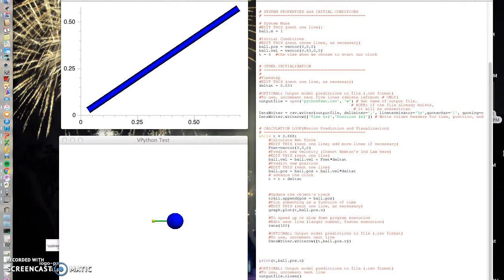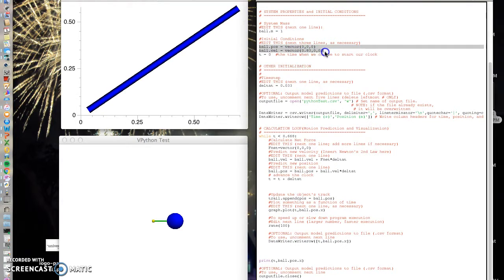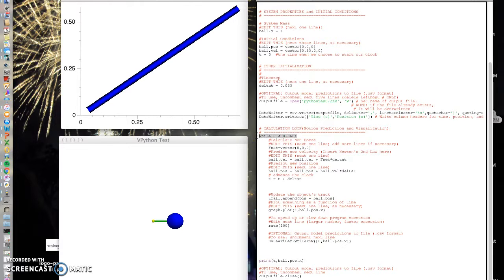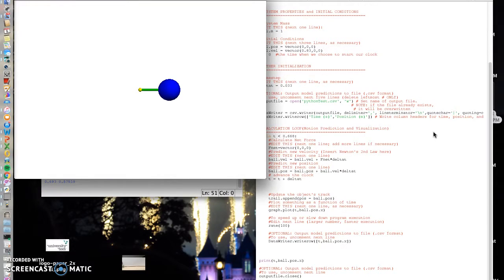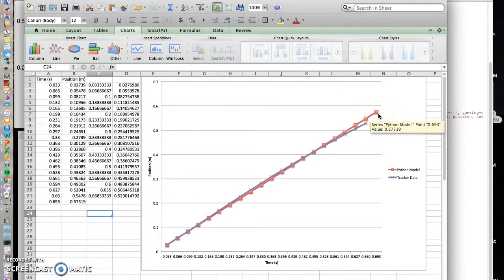Lab 1:Constant Velocity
Physics 2211: Lab 1 Video Report